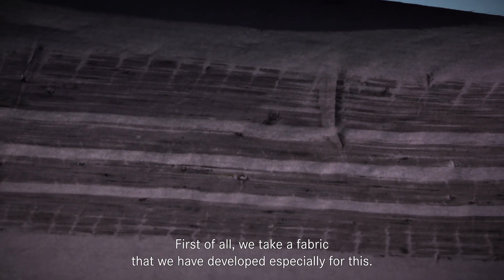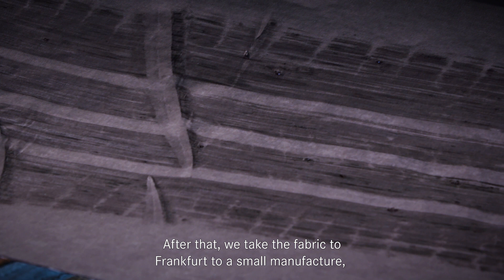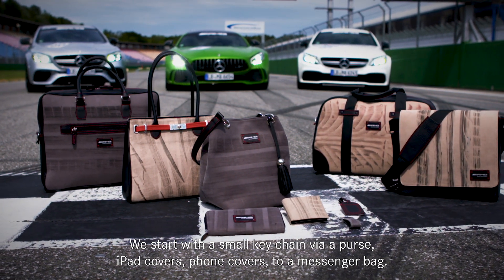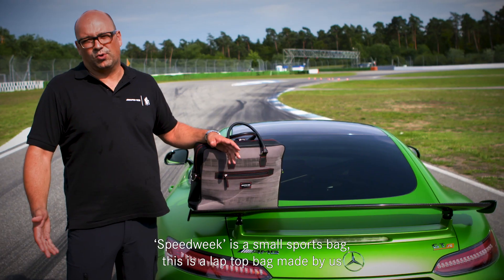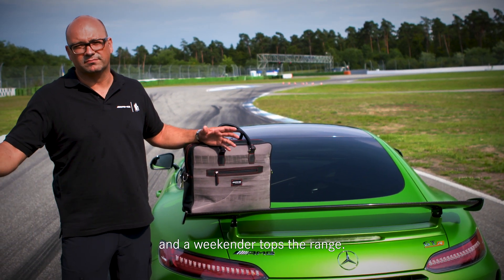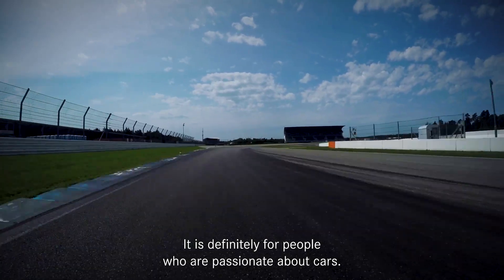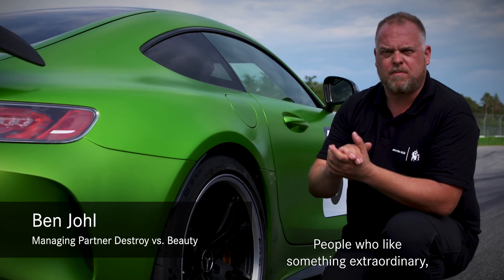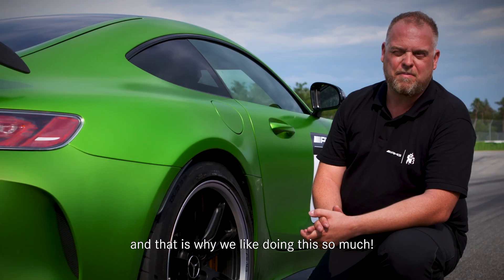Mercedes-AMG & Destroy vs. Beauty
Destroy vs. Beauty is an intentional breach of style.
Damaged materials are combined with the finest leather.
„HANDCRAFTED IN GERMANY, DESTROY WORLDWIDE"